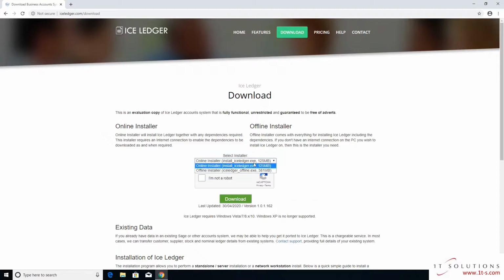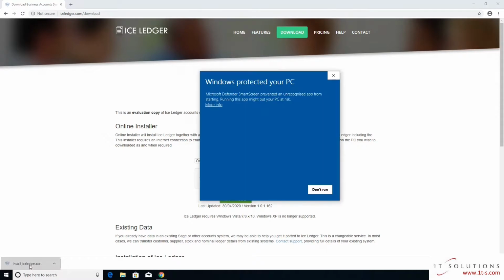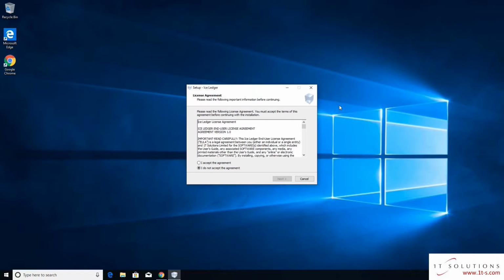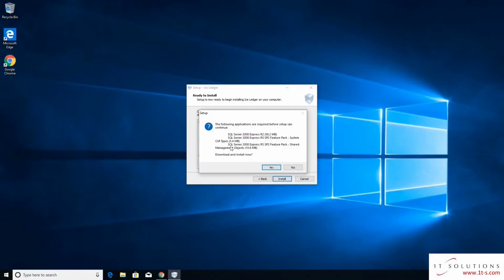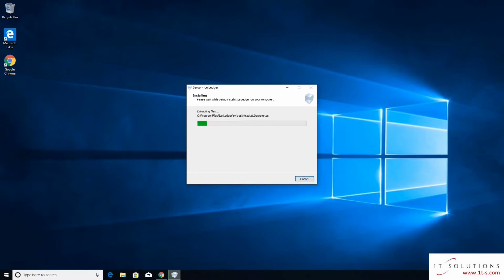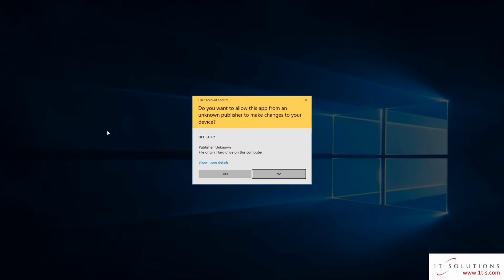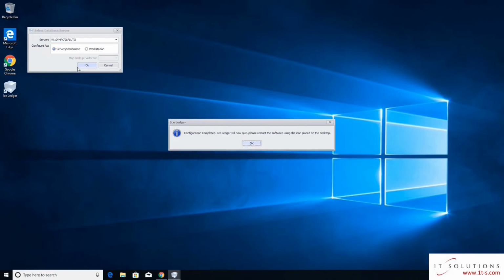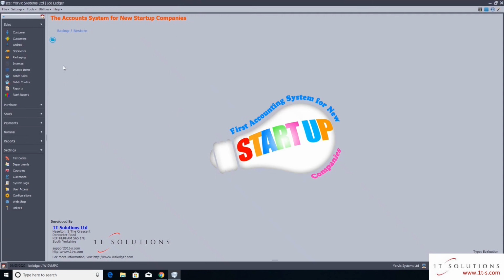How to Download and Install Ice Ledger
How to download and install Ice Ledger. Ice Ledger is a comprehensive Accounts System that is easy to use.